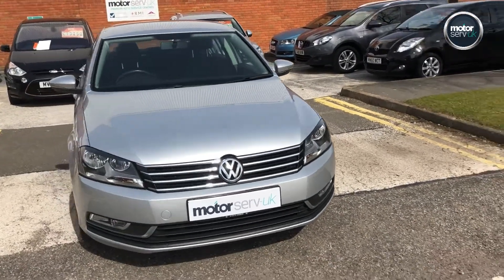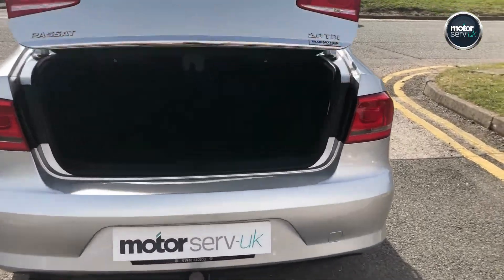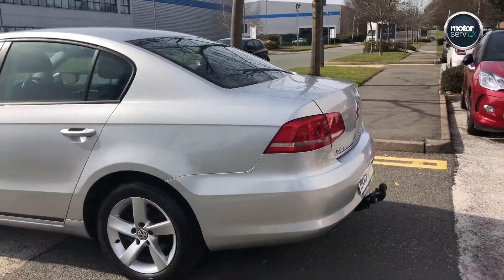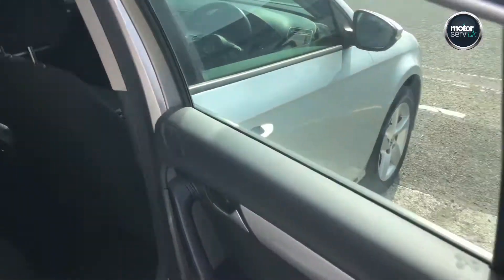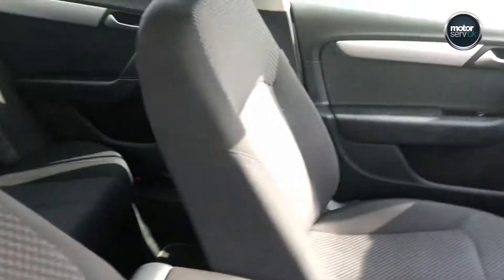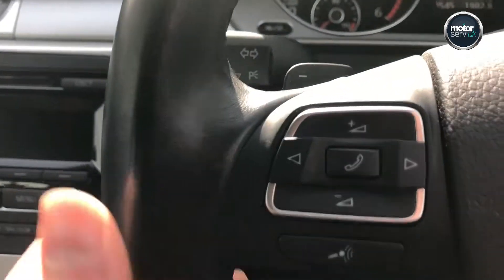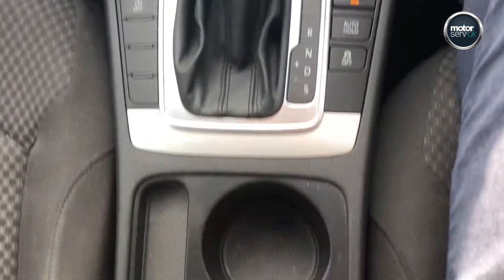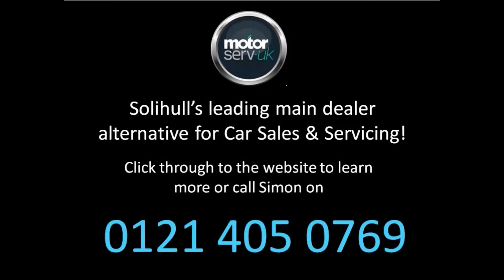VW Passat S 2 0 TDI Bluemotion Technology DSG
Call Simon on 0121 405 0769